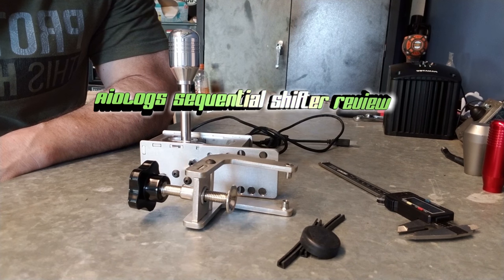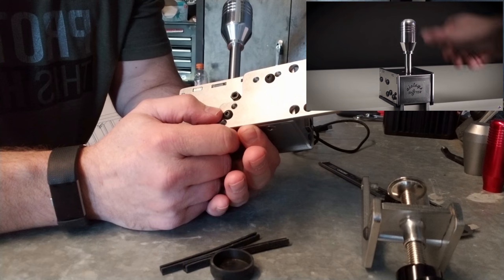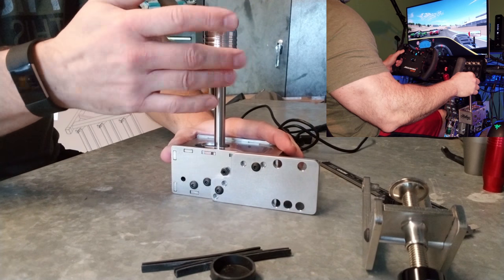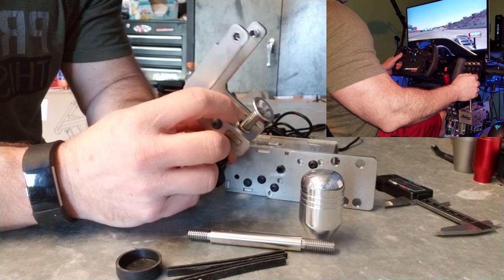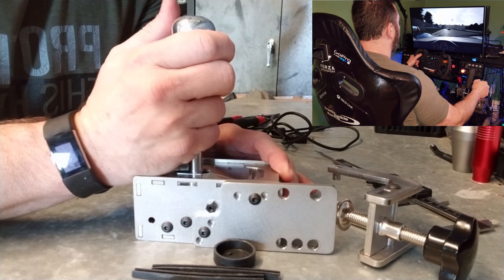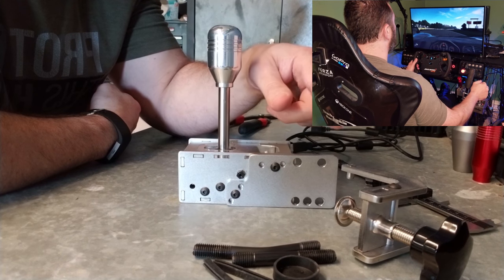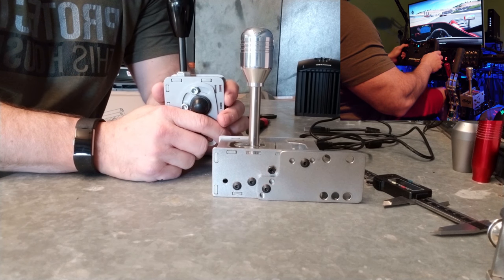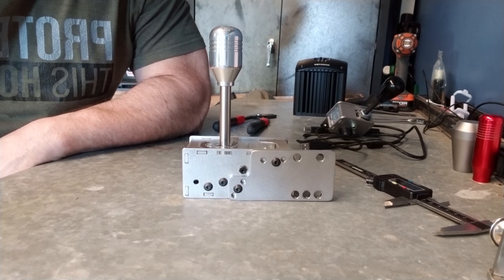Aiologs Sequential Shifter Review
For those interested. Here are all the links to the gear I use on Amazon, or Fanatec including the new X299 PC Build.

**Follow Me**

Mem: Crucial MX500 2TB SSD
Mem: Seagate Bare Drives 8TB Barracuda:
Mem: 2 Samsung 970 EVO 1TB in Raid 0
Cables: Thermaltake Blue and Cable Mods
USB 3.0: Inateck Superspeed 7 Ports Qty 2
Rad AOI: Thermaltake Floe Triple Riing RGB 360
PSU: Thermaltake Toughpower Grand RGB 850W
Fans: Thermaltake Riing Plus 14 RGB 140mm
PC Case: Thermaltake View 71 RGB